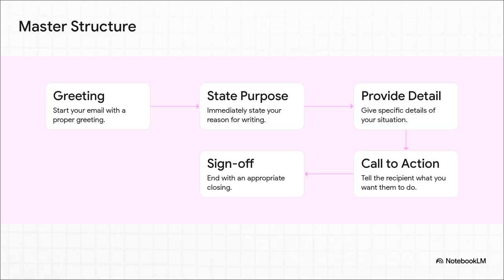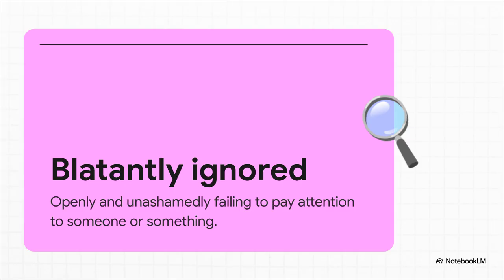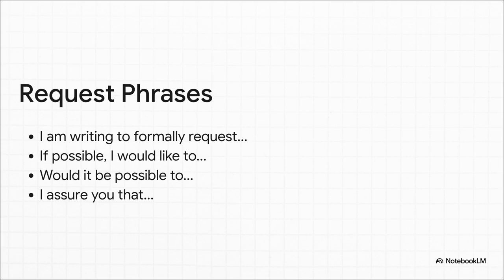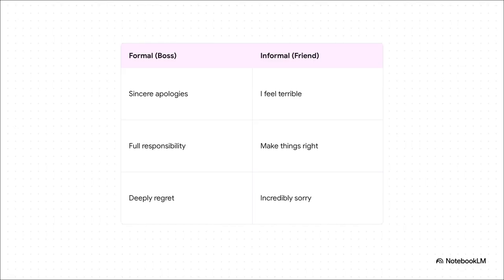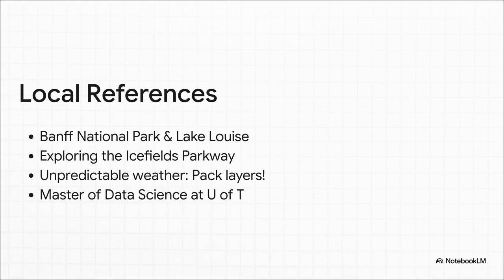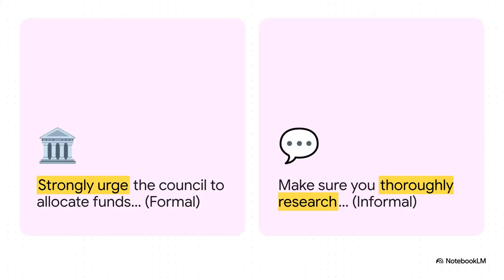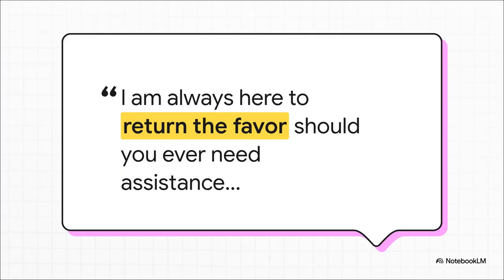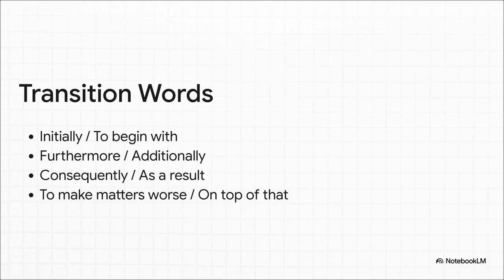CELPIP Writing Task 1-1